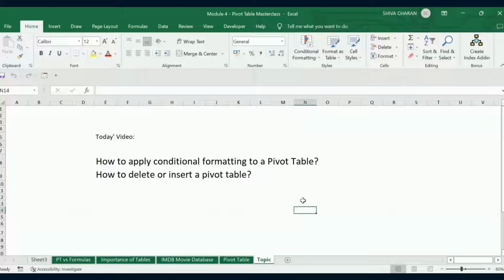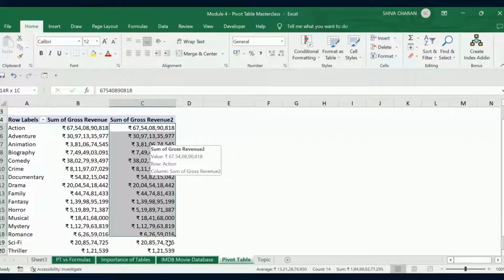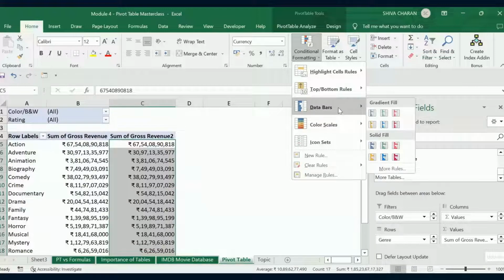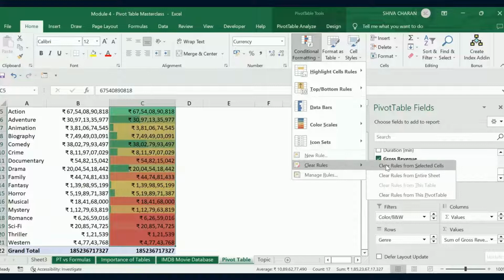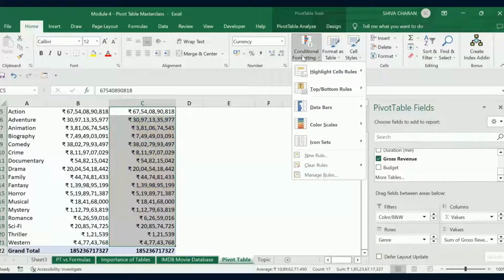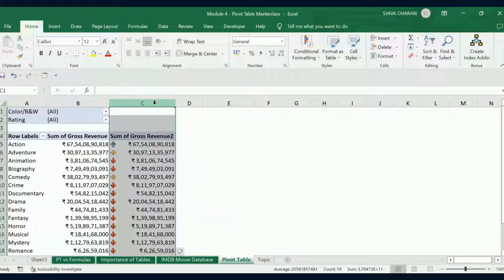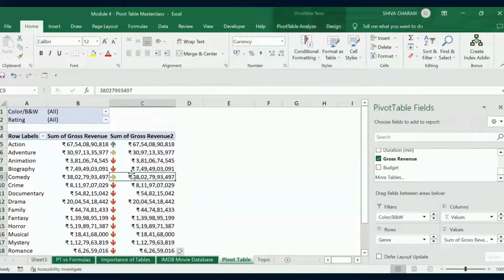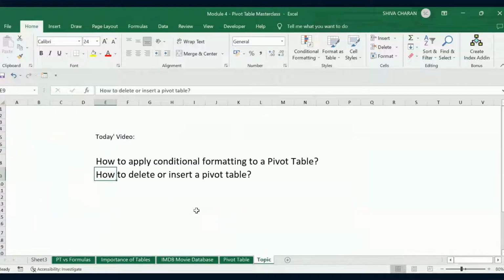How to Apply Conditional Formatting to a Pivot Table in Excel - Shiva Charan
Hello Viewers,

In this video, I will show you how to apply conditional formatting in excel to a pivot table.